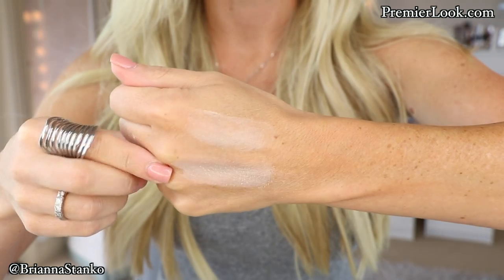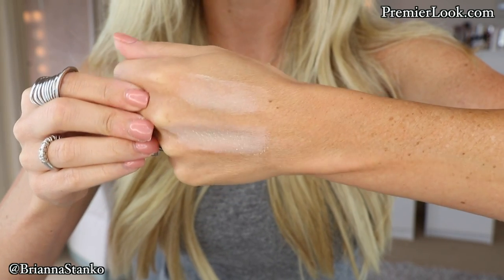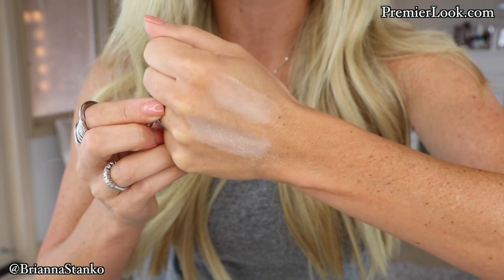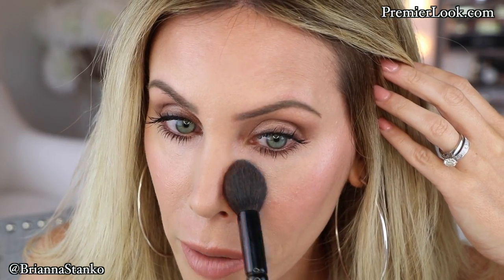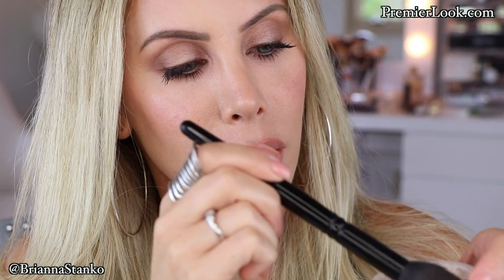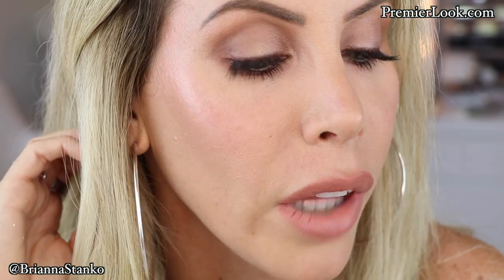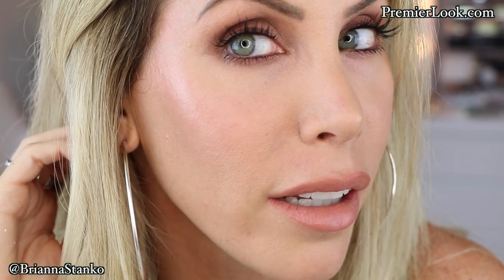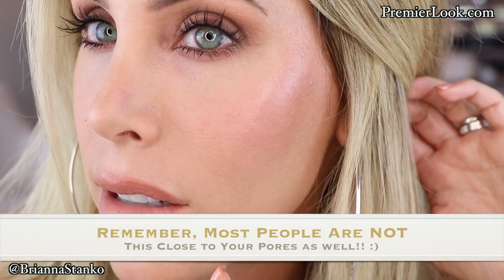La Mer "The Powder" DUPE | Healthy Skin Alternative Too! $95/$22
La Mer The Powder Dupe!  This dupe is SO alike on the skin and does the exact same thing to the skin...blurring, airbrush looking skin, slight radiance, perfects the skin.  Its all the same AND this dupe is all organic and good for your skin unlike the ingredients in the La Mer powder!

Click SHOW MORE for product links, details on the makeup I'm wearing, social media links, and lots more info!

15% OFF ALL TOP SKINCARE BRANDS  like Obagi, SkinMedica, Neocutis, iS Clinical, Epionce, Sanitas, Avene, Glytone, and more with COUPON CODE: Brianna15 (Obagi is Already Marked Down 15% on the Site ;)   Premier Look is owned by me :)

PRODUCTS MENTIONED
Well People Bio Brightener Powder - Its sold out almost everywhere so I contacted the company and asked why.  They told me they make their products in small quantities for the freshest organic ingredients and their next batch will be out in a few months so grab it now while you can!
2 Sites I can find it on only -
Well People Bio Brightener Powder

SNAPCHAT bristanko